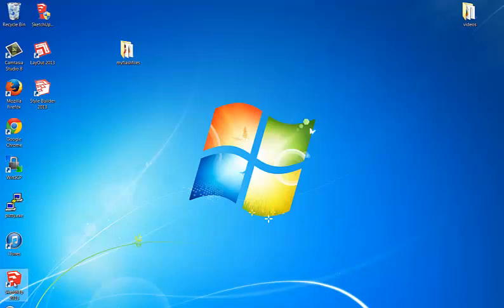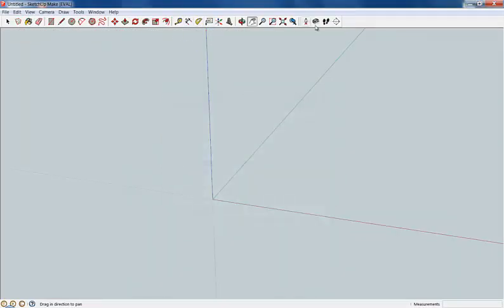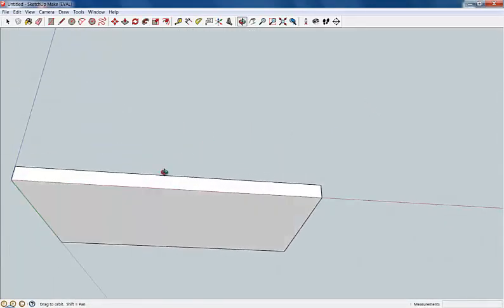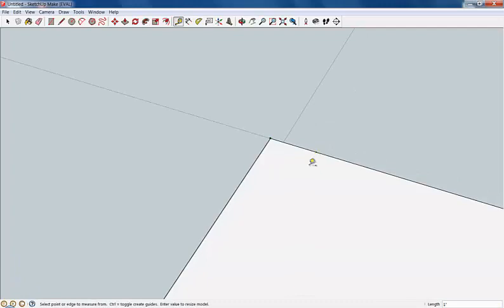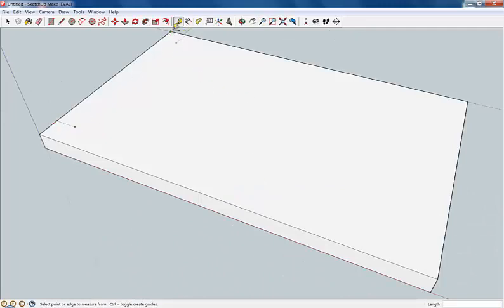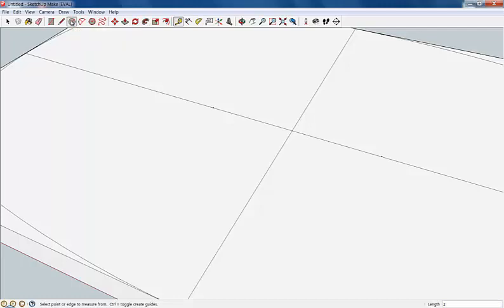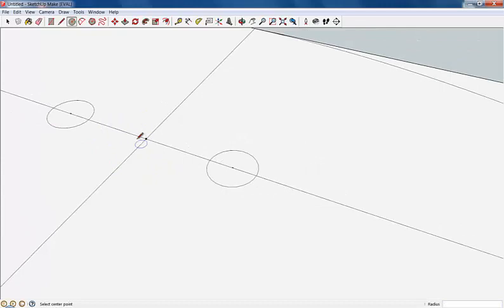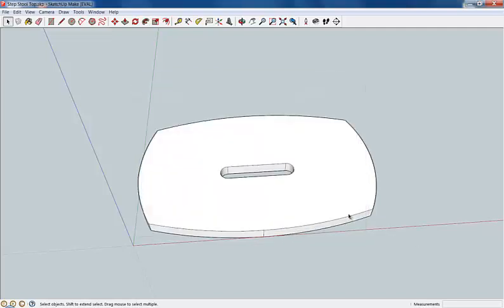Video #1: Draw the Step Stool Top